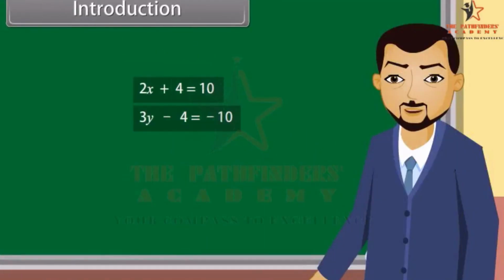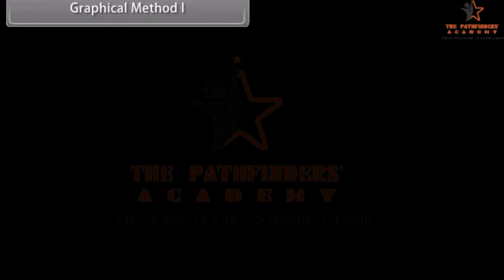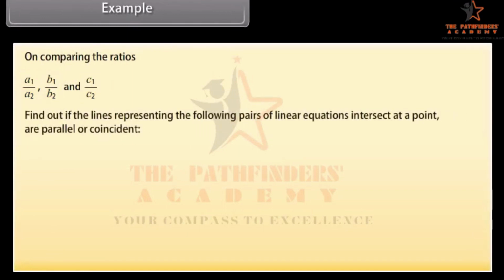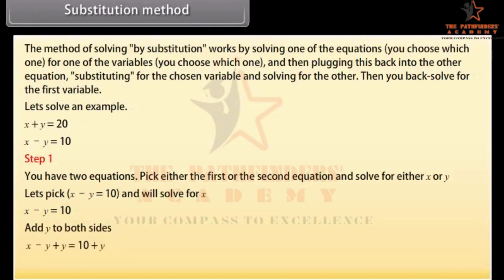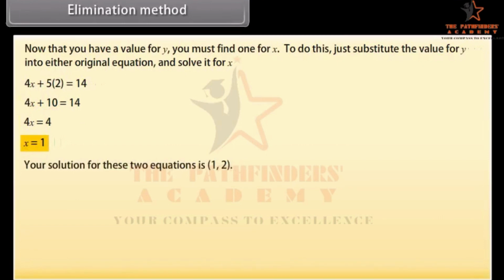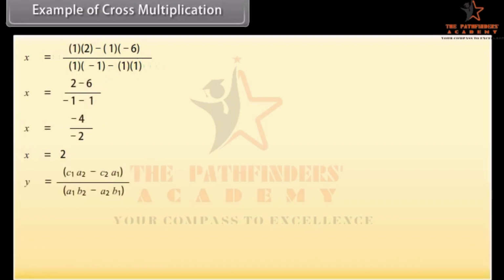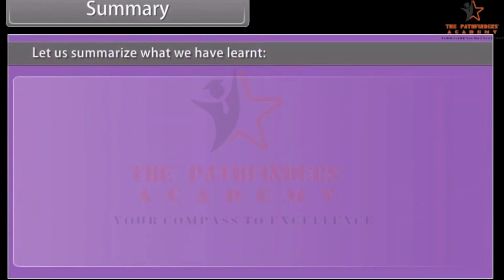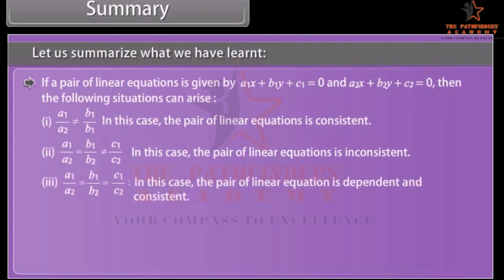PAIR OF LINEAR EQUATIONS IN TWO VARIABLES || CLASS 10 || MATHS || CBSE || NCERT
Unlock the secrets of solving linear equations in two variables with our comprehensive guide! In this video, we’ll explore the graphical method, substitution, elimination, and cross-multiplication methods to solve these equations. We’ll also cover equations reducible to a pair of linear equations in two variables. Join us on this mathematical journey and ace your exams with ease!